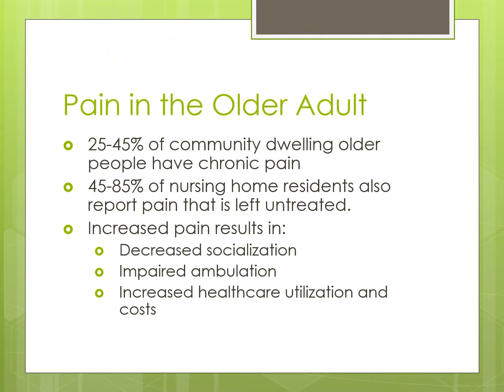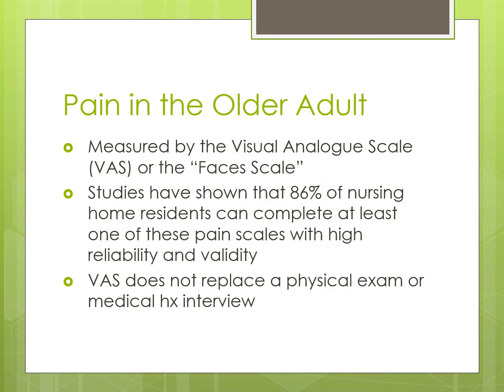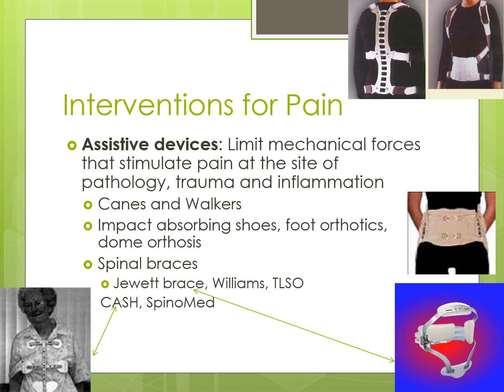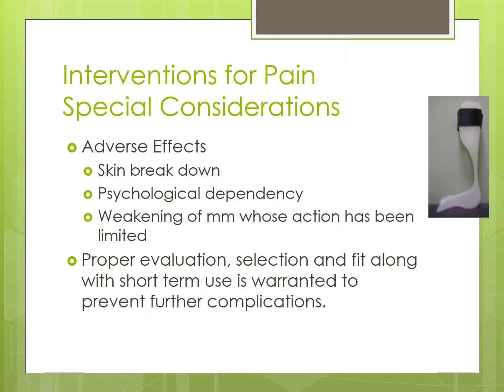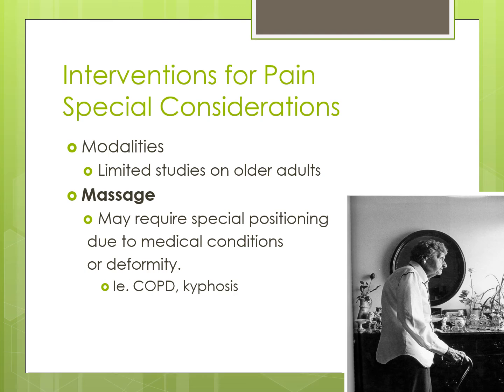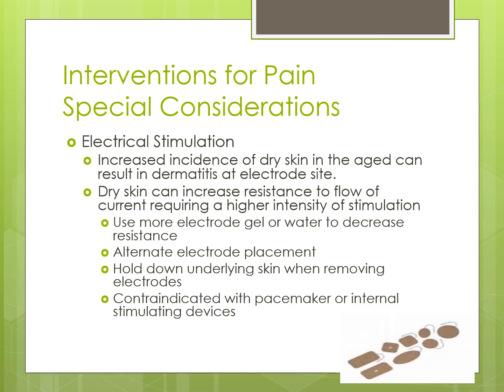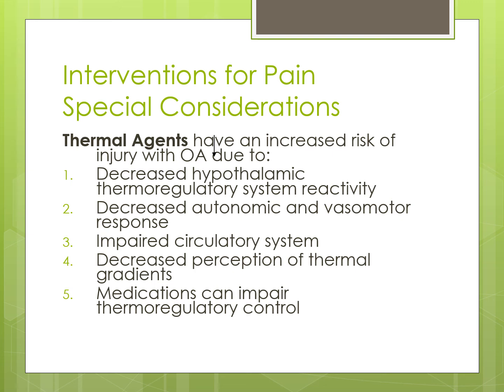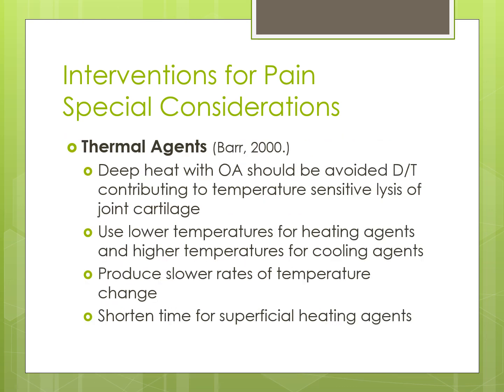Pain In the Aged Adult